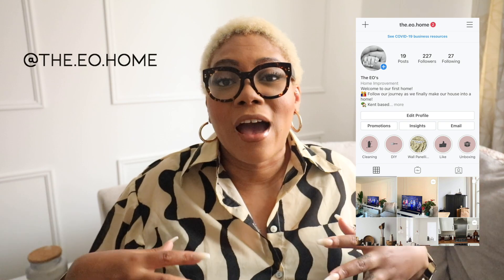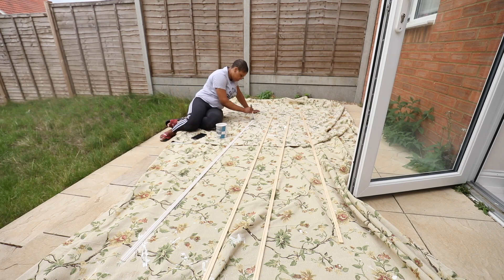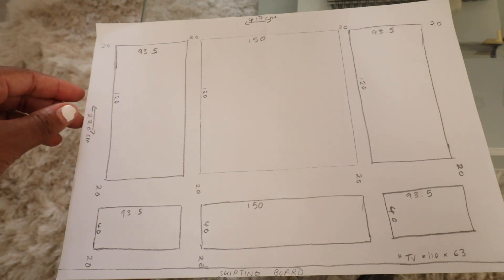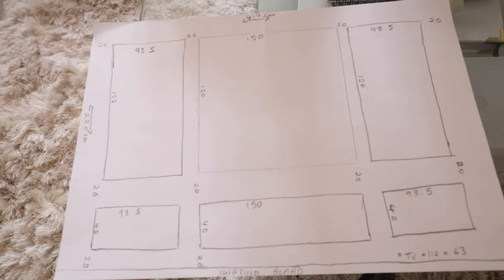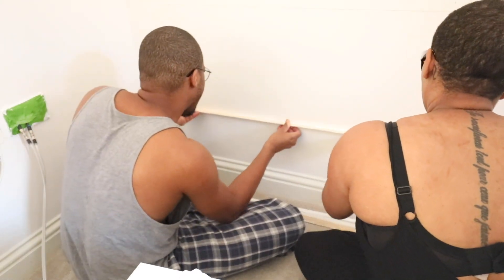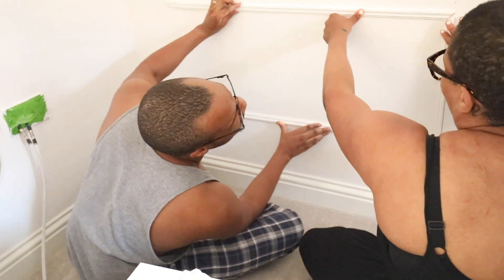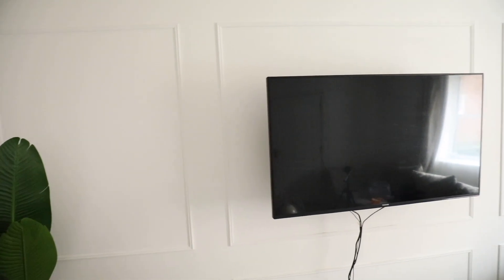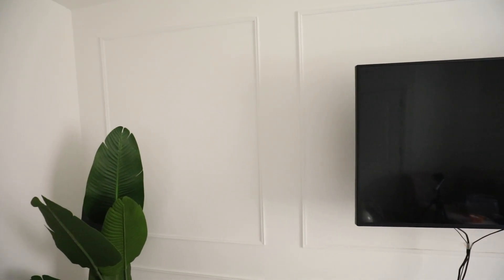DIY WALL PANELLING / MOULDING | EASY HOW TO GUIDE | Transform your walls now!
Hi Guys,

Welcome to our first video!! We decided to do record an easy 'how to' guide on how to transform your walls from plain to statement panelling! We also include all the things we did wrong /  that were not necessary.

The EO's
x